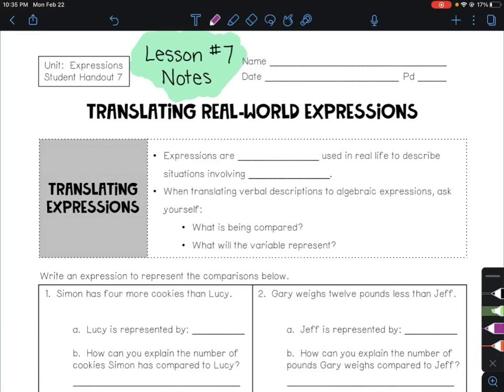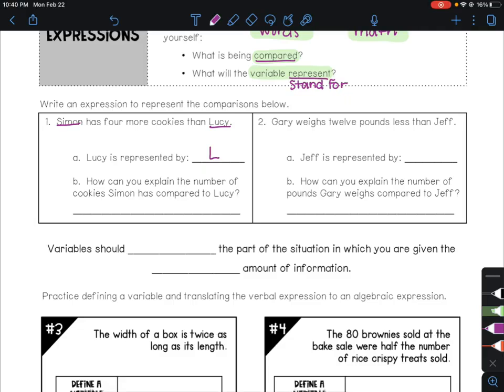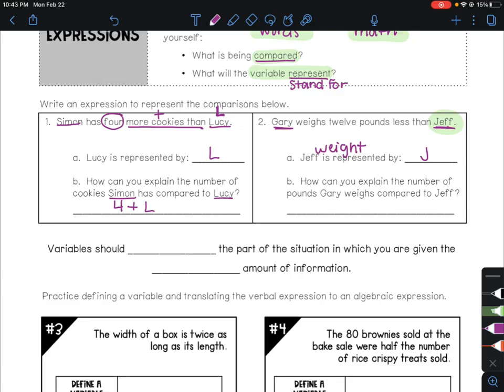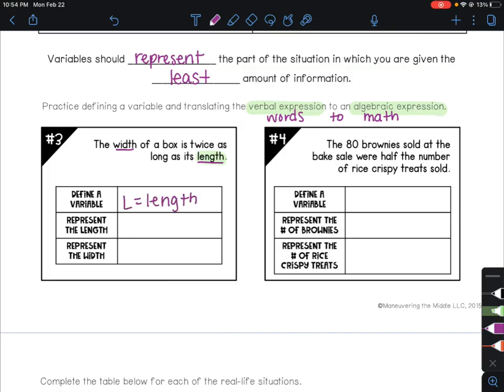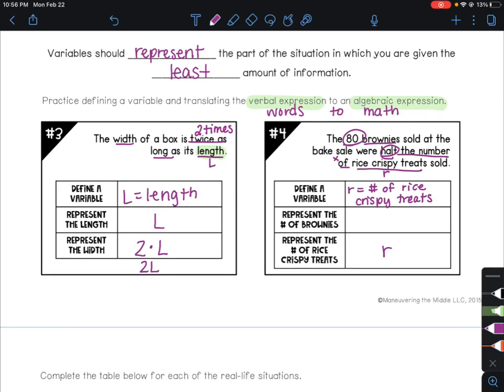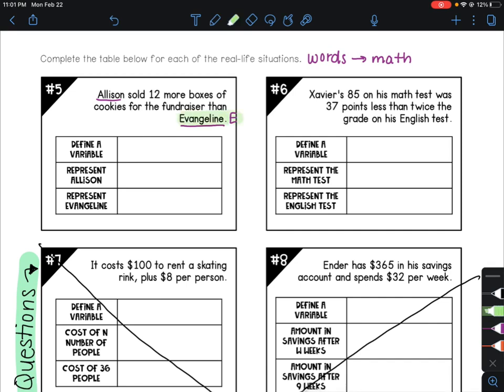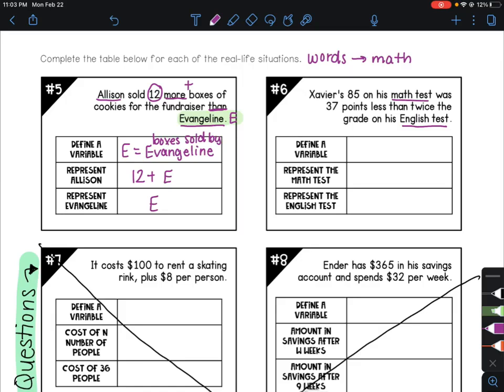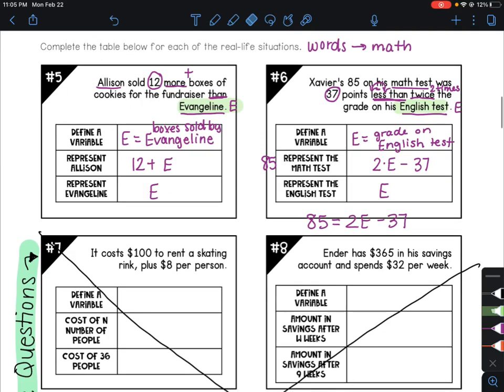6th Grade EngageNY Math - Unit 7 Lesson 7 Translatting Real-World Problems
6th Grade EngageNY Math - Unit 7 Lesson 7 Translatting Real-World Problems